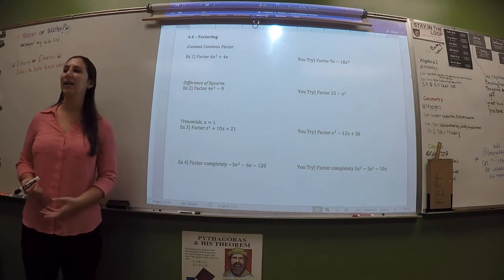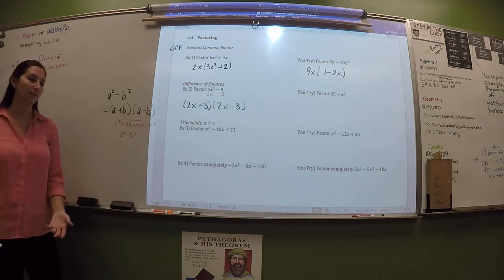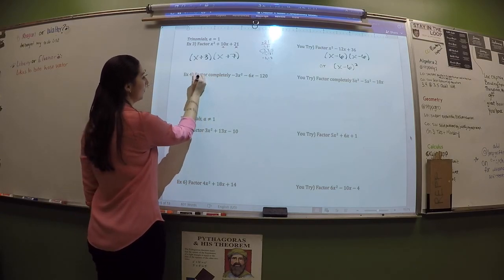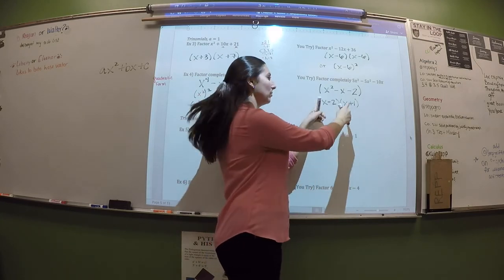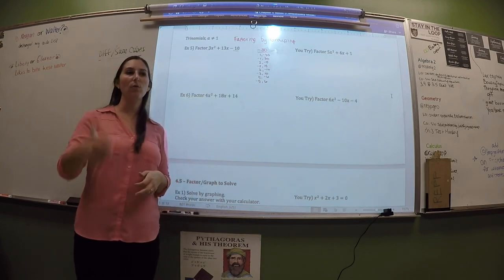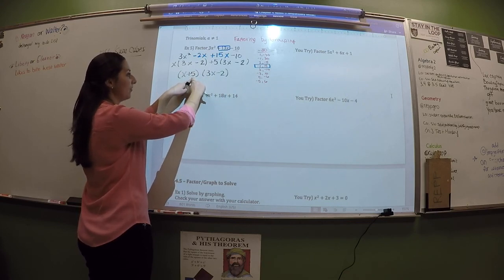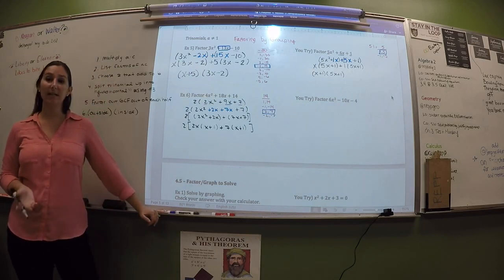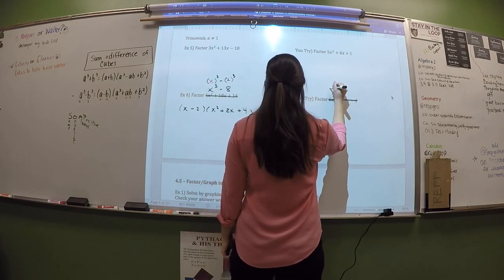Alg 2 4.4- factoring